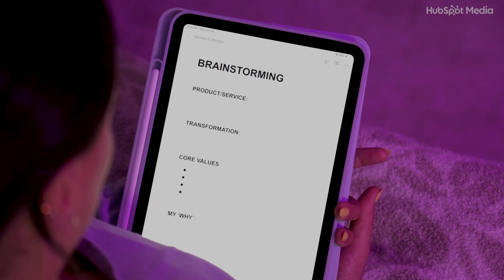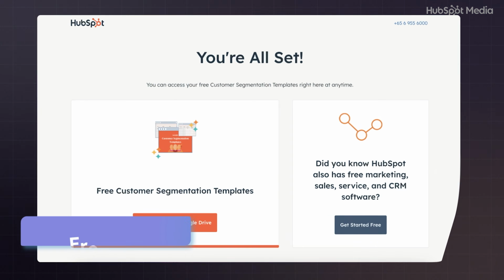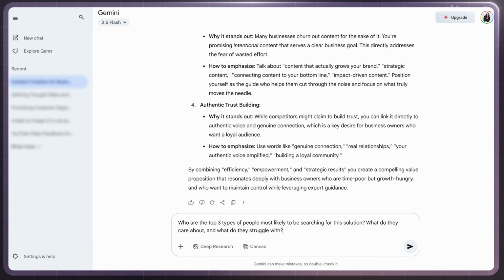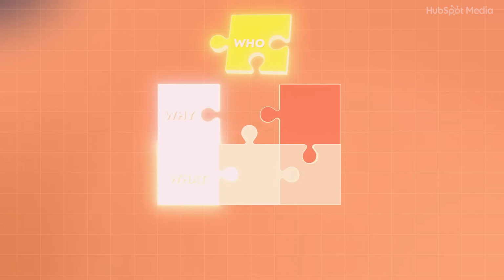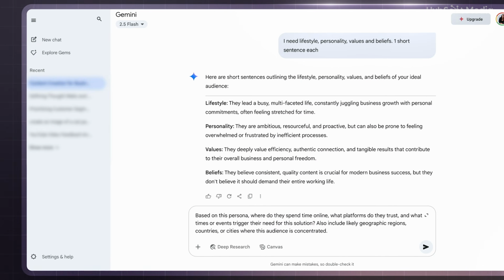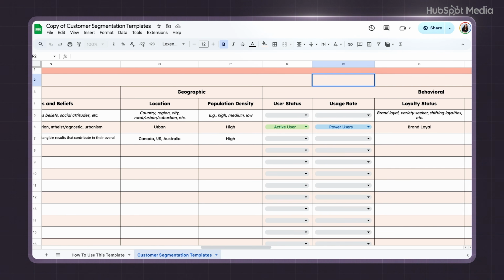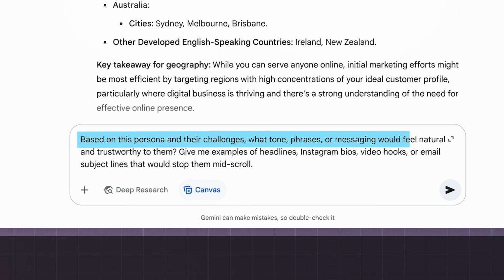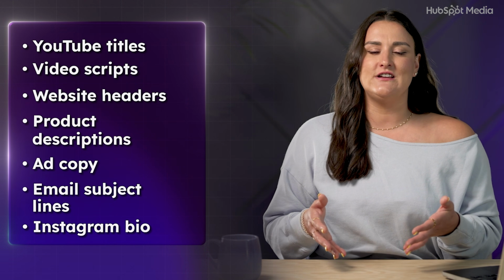How to Find Your Target Audience in 2025 6 Step Framework + Free Templates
If your target audience is 'everyone,' you're talking to no one.
*FREE TEMPLATES! Get the HubSpot Audience Segmentation Spreadsheet mentioned in the video* 🔗

Stop guessing who your customers are! In this comprehensive tutorial, I'll walk you through the exact 6-step framework I use to identify, research, and understand your ideal customers so you can create marketing campaigns that actually convert.

What you'll learn:
✅ How to define the REAL transformation your product/service provides (not just features)
✅ The detective method for finding your audience on Reddit, Quora, and social platforms
✅ Where your customers hang out online and when they're ready to buy
✅ How to speak their language and build genuine trust
✅ AI shortcuts using Google Gemini to speed up your research
✅ A proven system to turn research into actual sales

Perfect for: Small business owners, marketers, entrepreneurs, content creators, and anyone struggling with low conversion rates or unclear messaging.

Timestamps
0:00 - Why your marketing isn't converting
0:54 - WHAT & WHY: Define your real transformation
3:31 - WHO: Detective mode research tactics
5:21 - WHERE & WHEN: Platform and timing strategy
7:26 - HOW: Speaking their language
9:27 - Implementation and next steps

Primary Keywords: target audience research, ideal customer profile, marketing strategy, customer research, audience segmentation
Secondary Keywords: small business marketing, digital marketing tutorial, customer avatar, buyer persona, marketing campaigns, conversion optimization, social media marketing, entrepreneur marketing
Long-tail Keywords: how to find your target audience, customer research methods, improve marketing conversion rates, create buyer personas, audience research tools